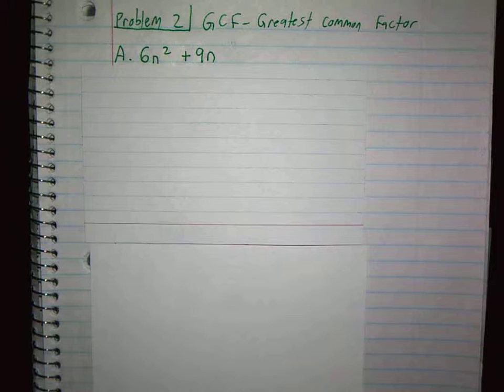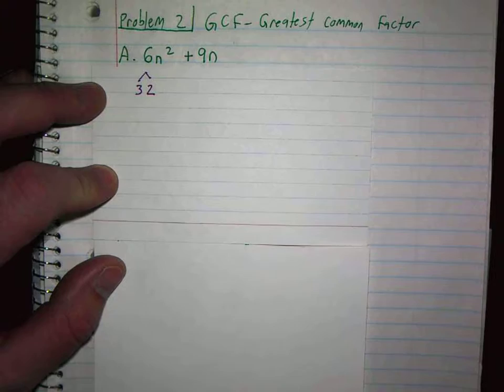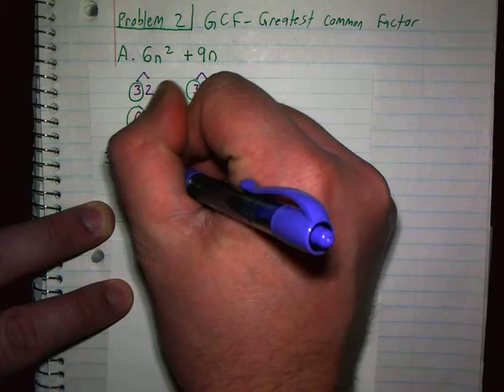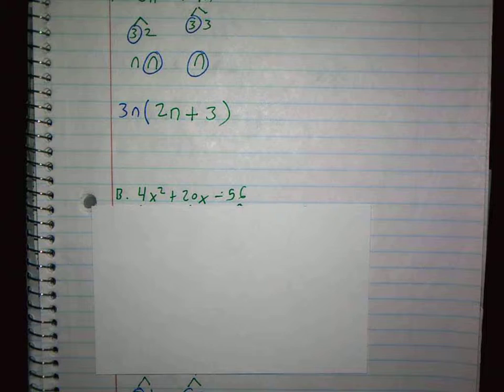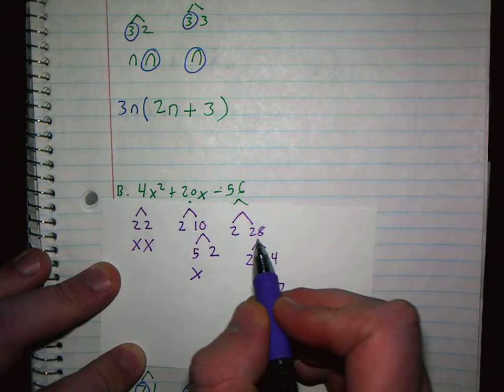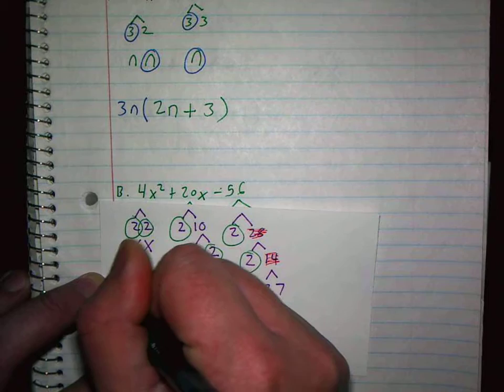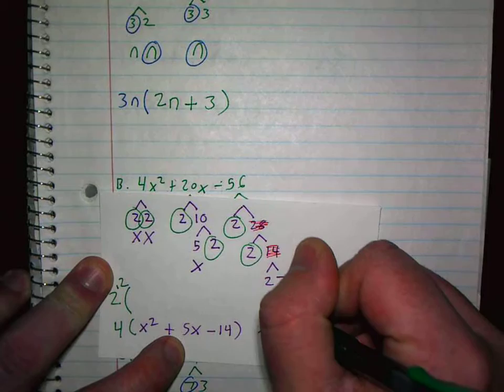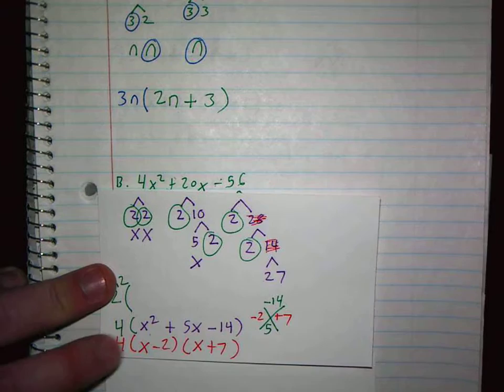4-4 Problem 2 Finding the GCF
This video will teach how to find the GCF of a polynomial and how to factor it out